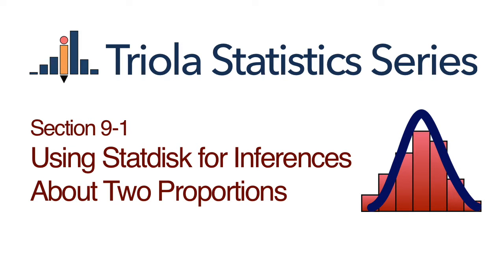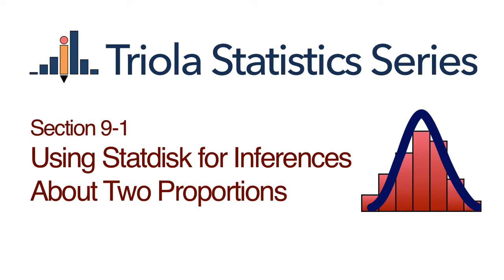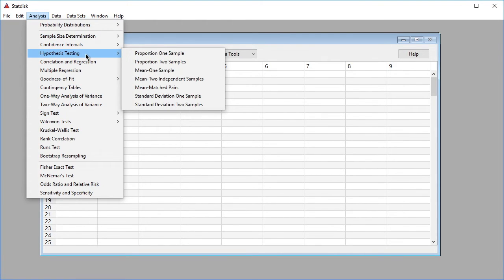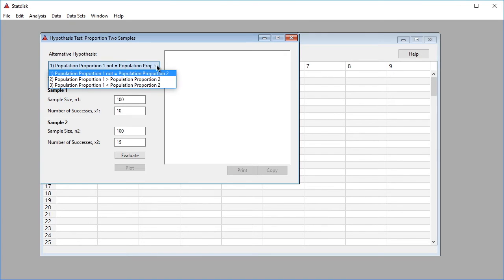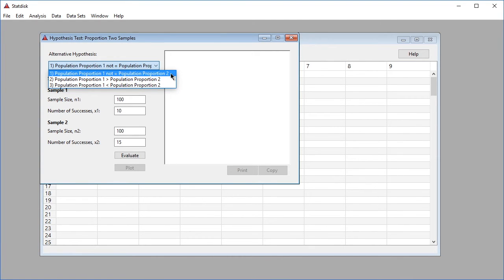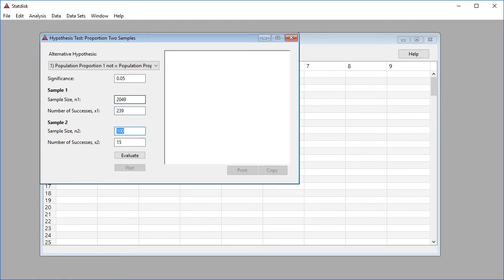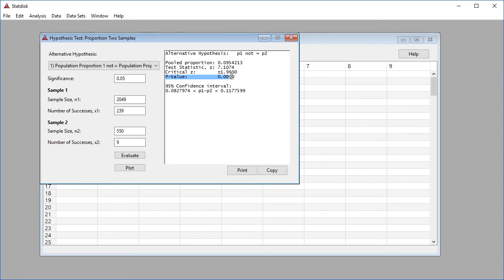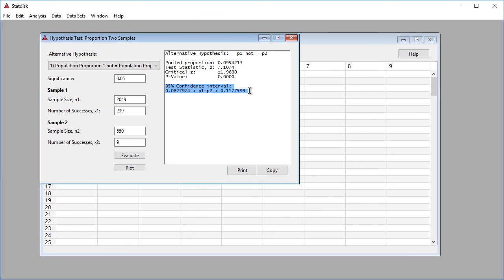Statdisk Section 9-1: Using Statdisk for Inferences About Two Proportions